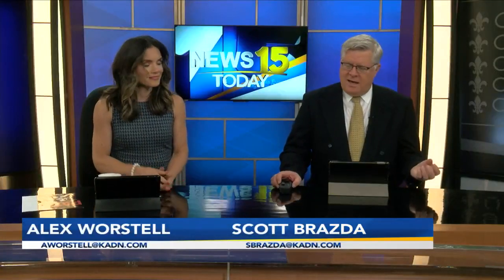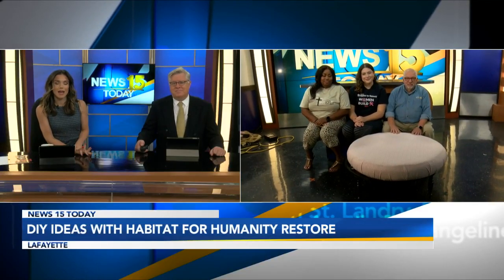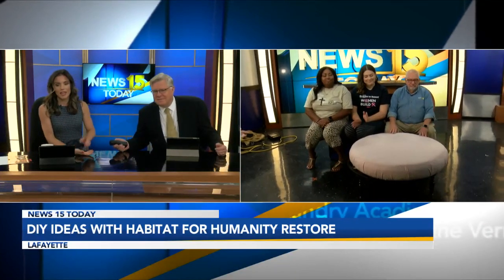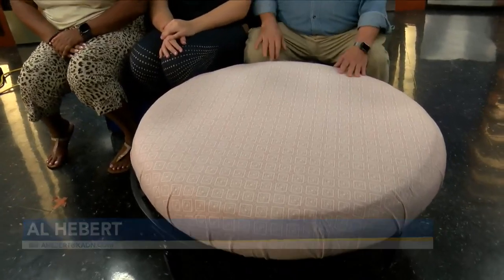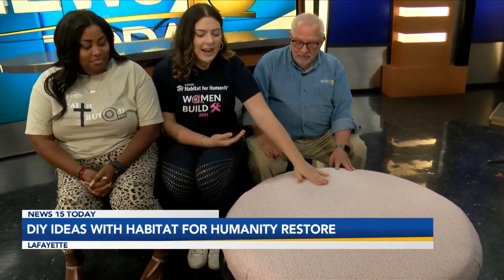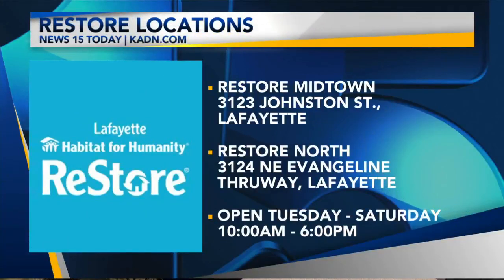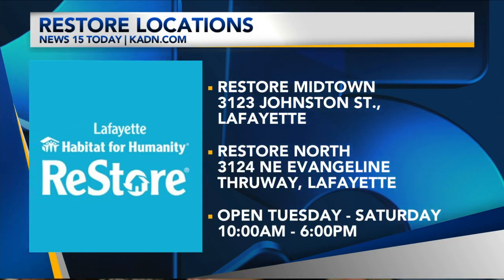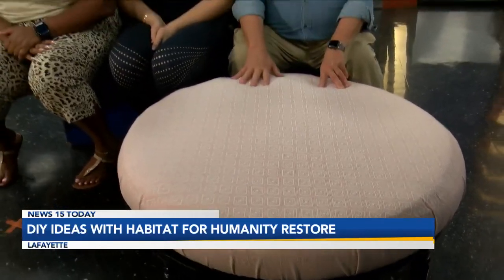We wrap up our DIY morning with Diamond Williams & Olivia Thibodeaux from the Habitat for Humanity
We made a fancy dog bed out of a $5 ottoman.